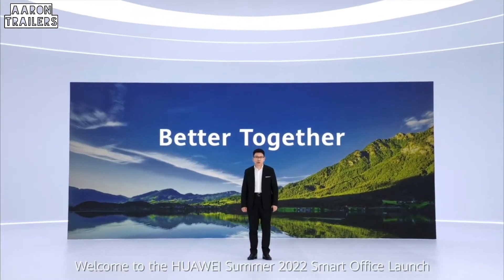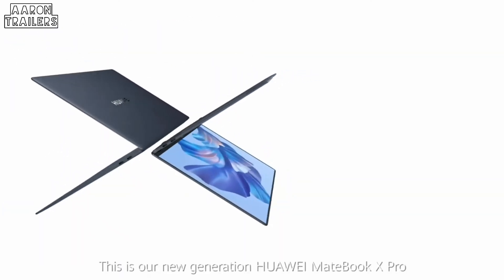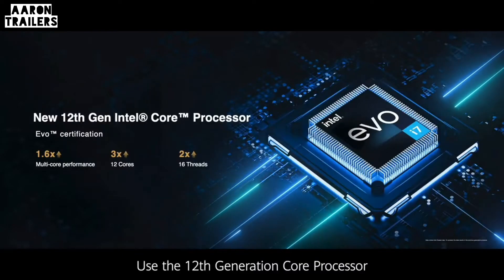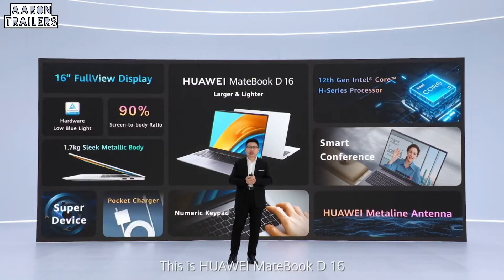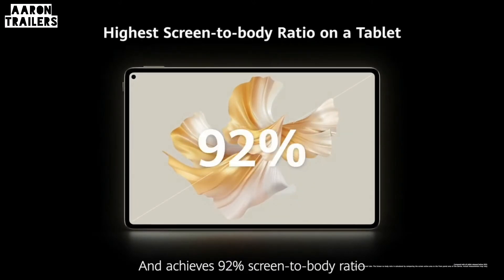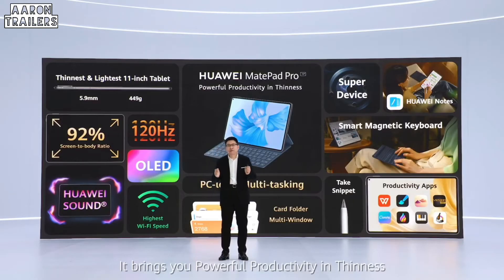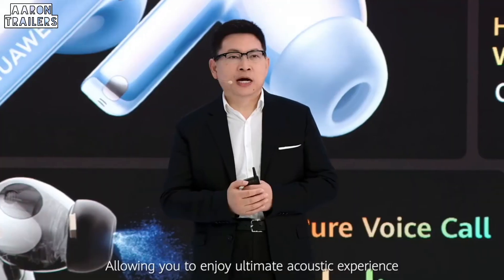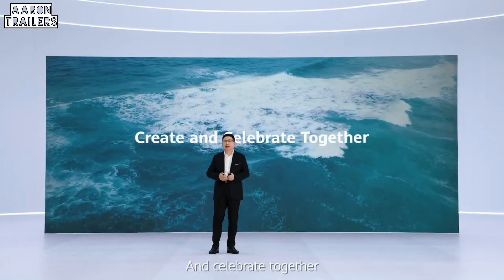HUAWEI Summer 2022 Smart Office Launch – Highlights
If you missed the HUAWEI Summer 2022 Smart Office Launch, we've got you covered.

Take a look at the highlights.